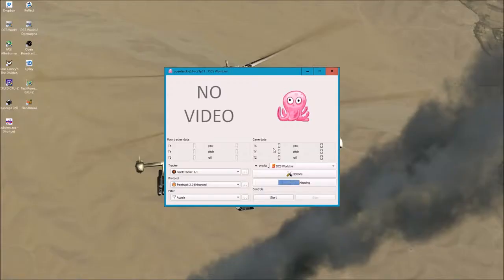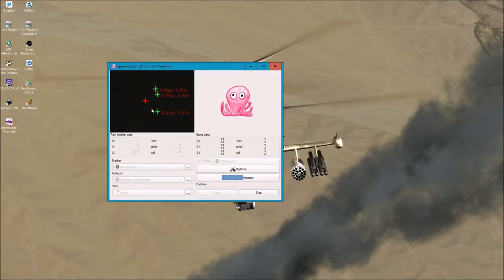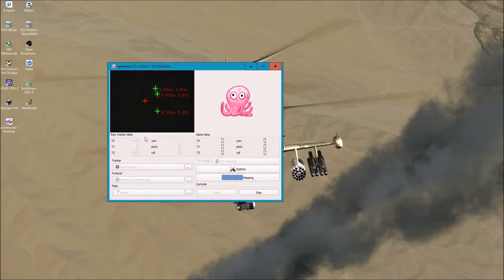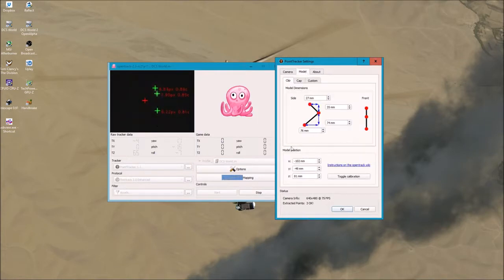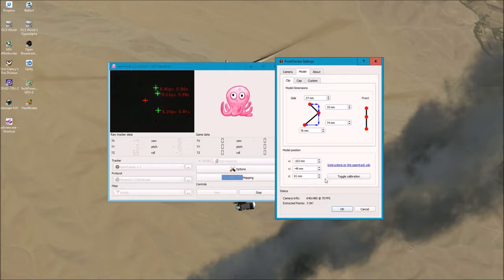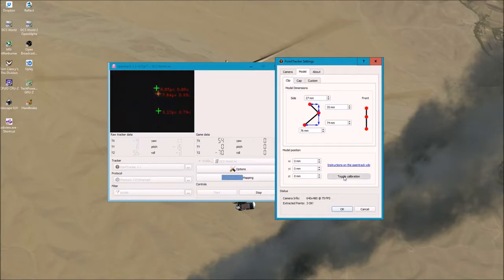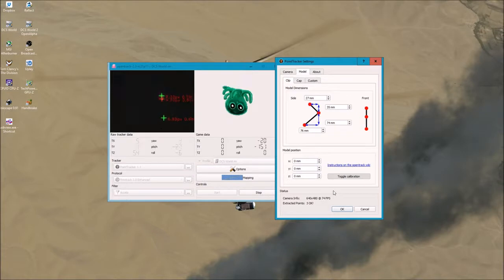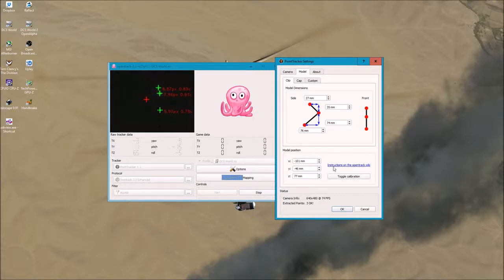OpenTrack Calibration Guide: Perfect Settings for Smooth Tracking 📍🎯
Get the most out of your head tracker with this complete OpenTrack calibration tutorial. If your tracking feels "jumpy" or isn't centering correctly, this video will help you fix it in minutes.

We walk you through the essential steps to align your IR clip with your camera, ensuring 1:1 movement in games like MSFS, DCS World, and Assetto Corsa.

★ What You Will Learn:
0:00 - Intro: Why Calibration Matters
0:15 - Point Extraction: Setting the Threshold
0:45 - Model Calibration: Pitch and Yaw Method
1:30 - Mapping Curves: Finding Your Comfort Zone
2:15 - Deadzones: Stopping the "Jiggle"
3:00 - Centering Hotkeys: The Most Important Step

★ Pro Tips for Success:
★ Exposure: Turn off "Auto Exposure" in your camera settings.
★ Lighting: Ensure no bright lights or reflections are behind you.
★ Centering: Always center your tracker while looking naturally at the middle of your monitor.

★ About TrackIt:
We provide the hardware and the knowledge to make your simulation experience as real as possible. From DIY tips to professional gear, we track it all.